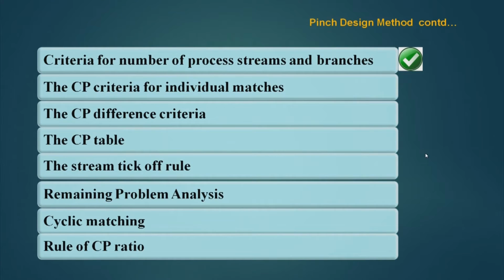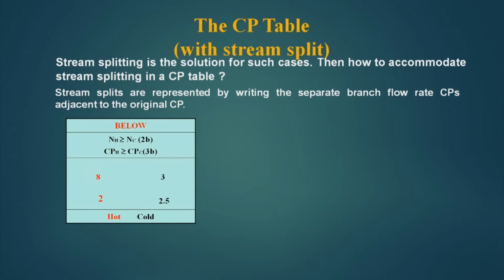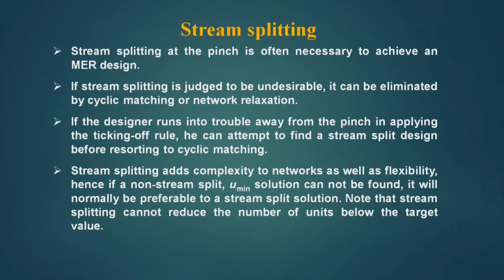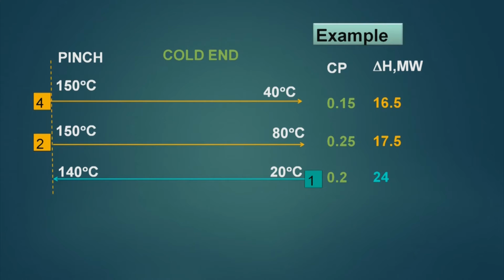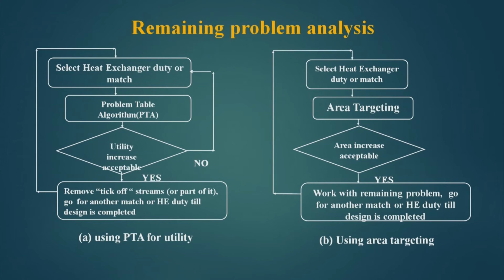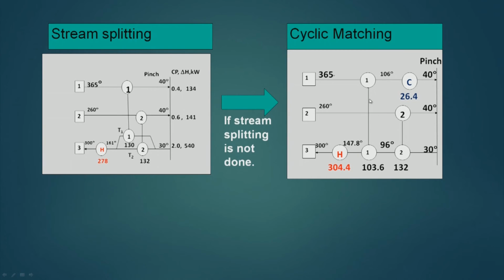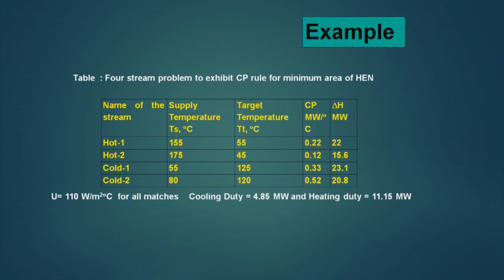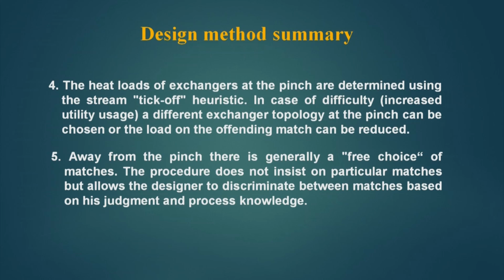Mod-05 Lec-02 Rules for Pinch Design Method (PDM)-2nd Part